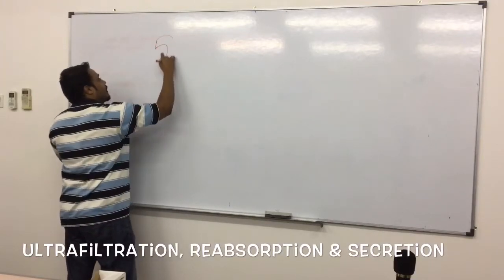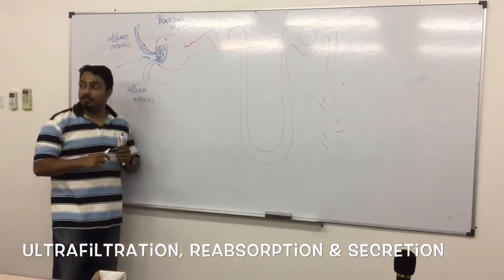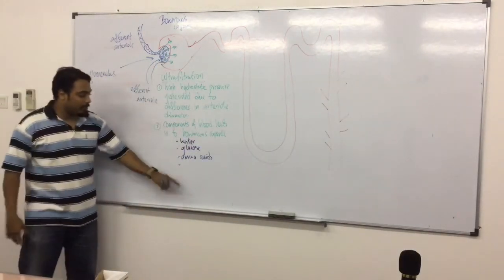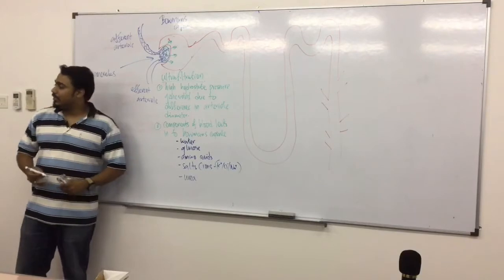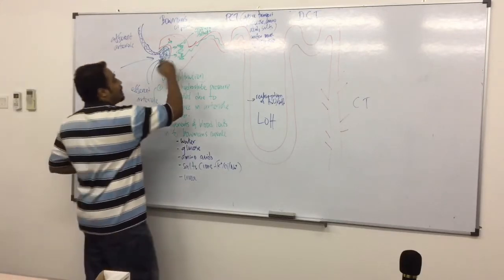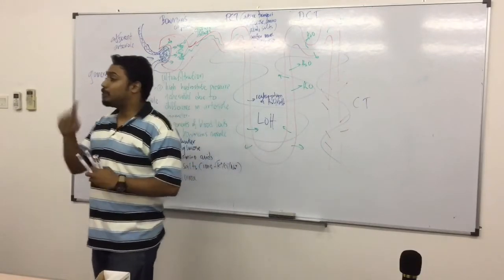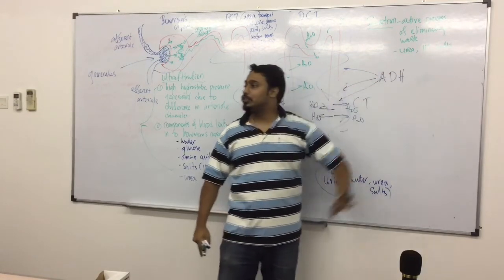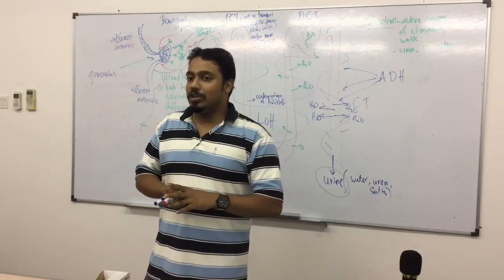Ultrafiltration, Reabsorption and Secretion at Nephron